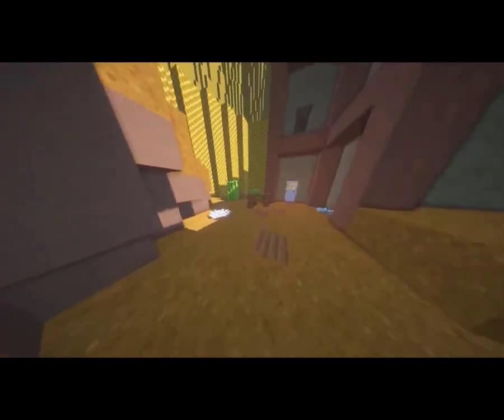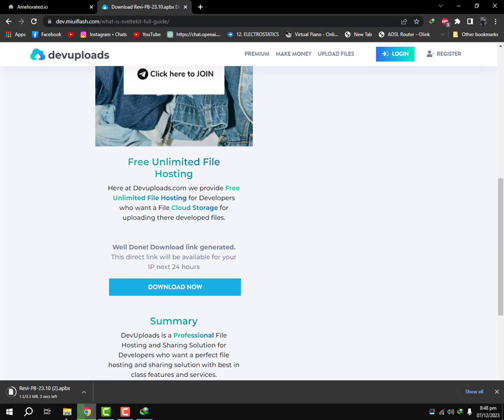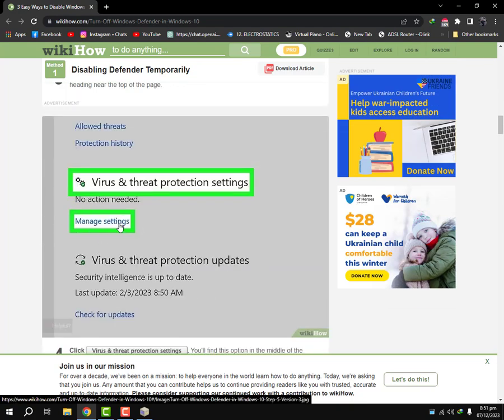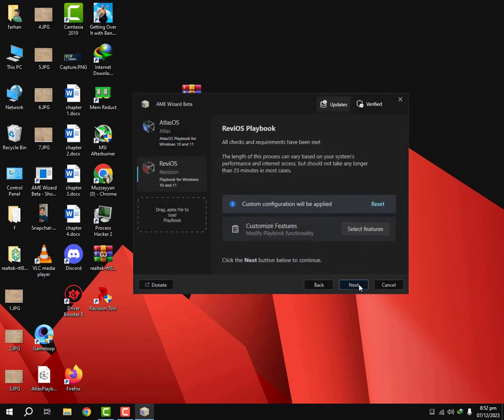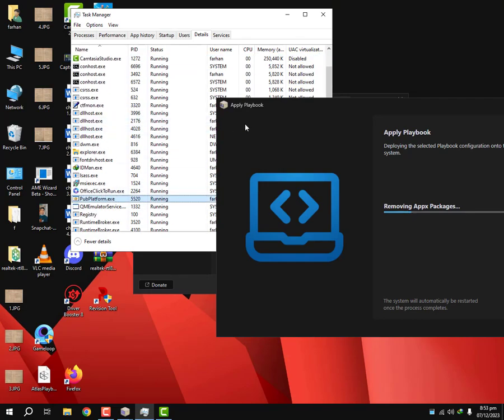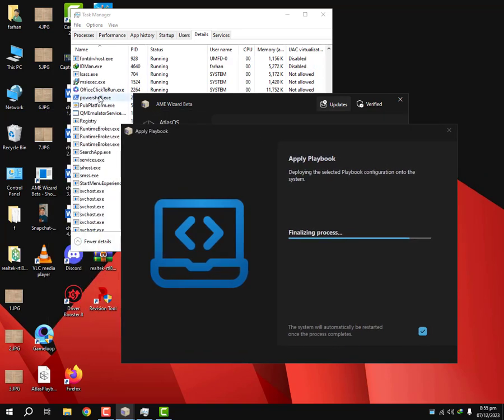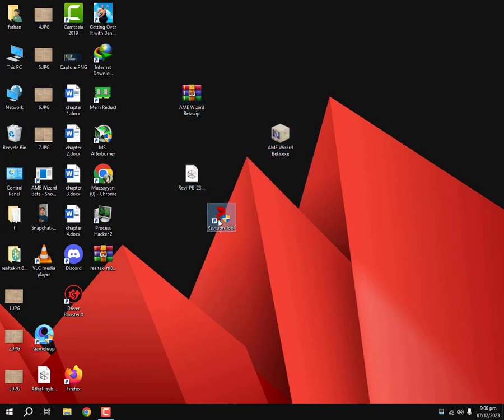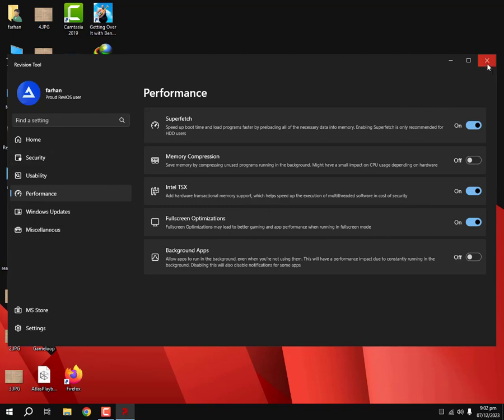How to boost your windows performance | Increase Windows performance | Enjoy games!!